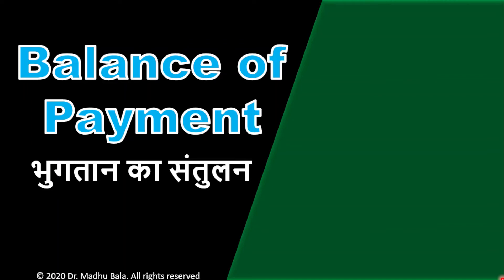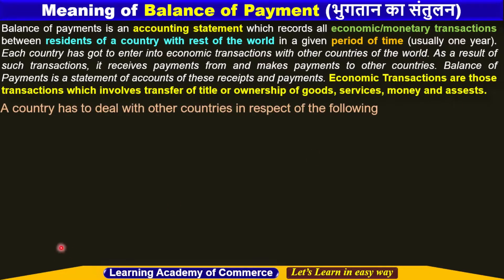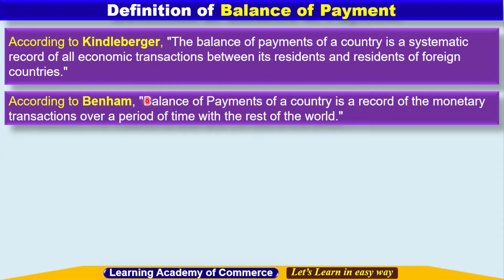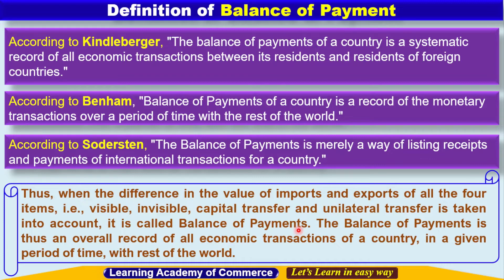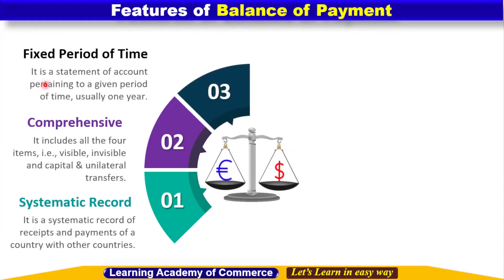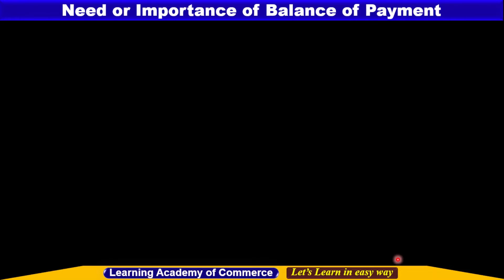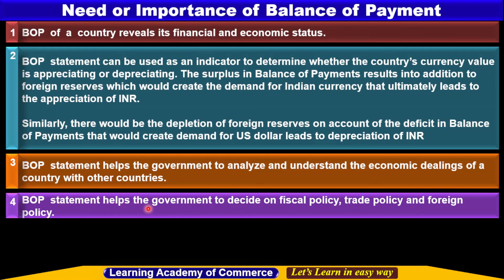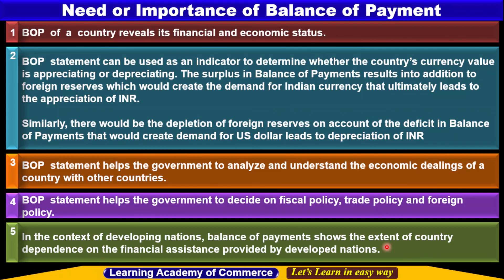Balance of Payment (BOP) | Meaning & Concept | Definition | Features | Need & Importance | B.Com KUK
00:00 – Introduction
00:28 - Meaning & Concept of Balance of Payment
03:21 - Definition of Balance of Payment
07:26 - Features of Balance of Payment
10:37 - Need or Importance of Balance of Payment
14:53 – Request to Subscribe the Channel
Hello, Learners / Students / Friends - I shall keep uploading such videos related to Commerce, Management, UPSC, IAS, Ph.D., M.Com, MBA, B.Com, BBA, CA, NTA UGC NET & JRF Commerce & Management, Commerce 12th & 11th Classes and other Competitive Examinations.

I work hard and put much effort into preparing these videos for you to explain things easily using high-quality PowerPoint presentations.

Rgds, Dr. Madhu Bala Verma
💥 Your Queries 💥
balance of trade and balance of payment in hindi,
balance of payment class 12 economics on your tips,
💥 Video Tags 💥:-